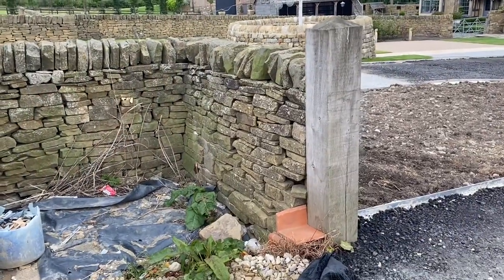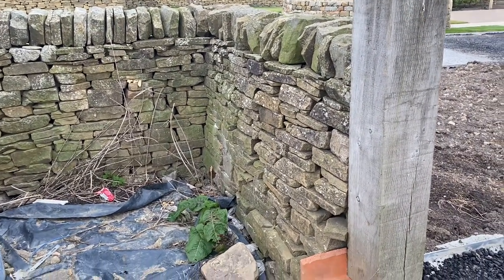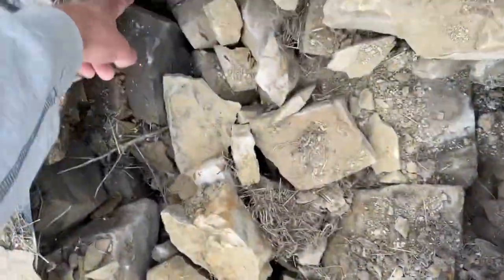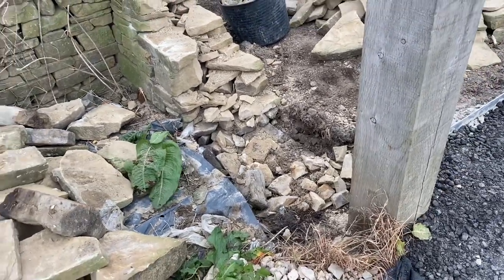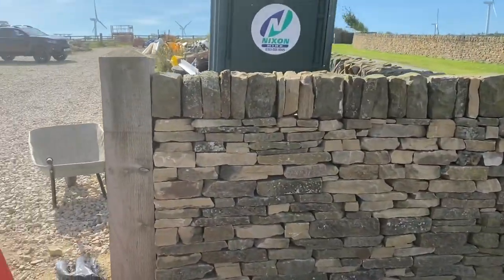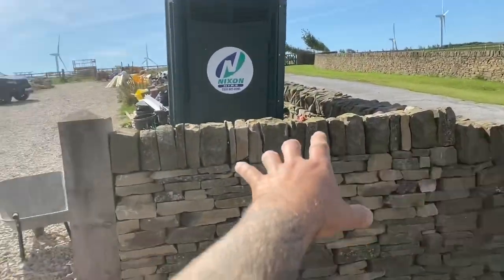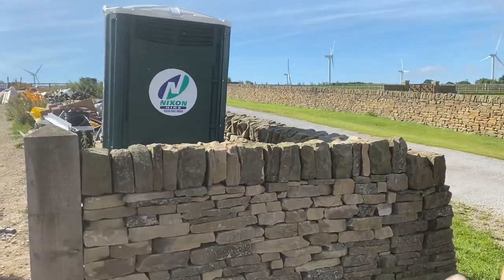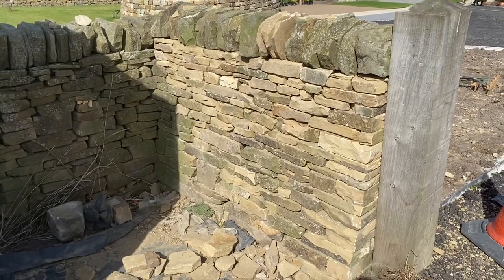Dry Stone Walling - How I Rebuilt A Collapsing Cheek End Next To A Gate Post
In this video I repair a leaning wall end after some materials where left leaning against it causing it to fail.